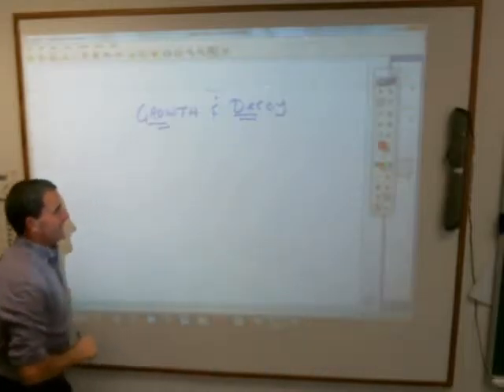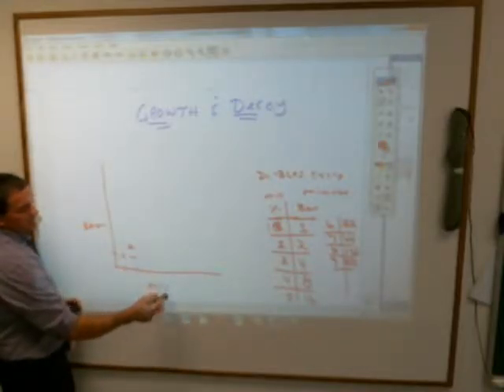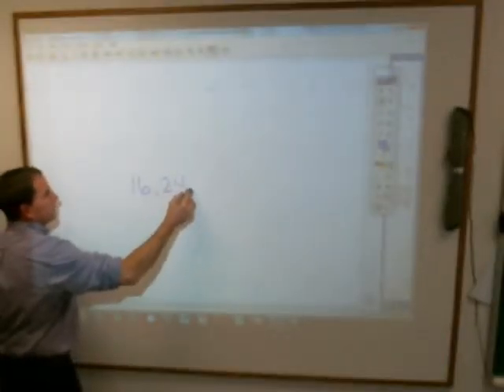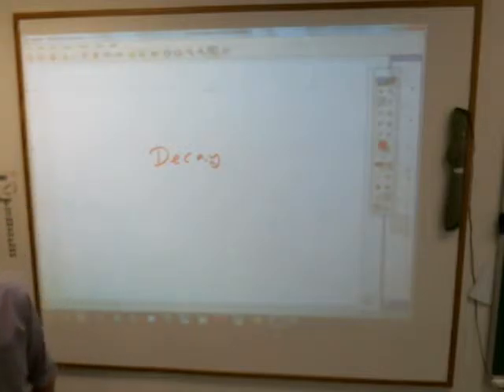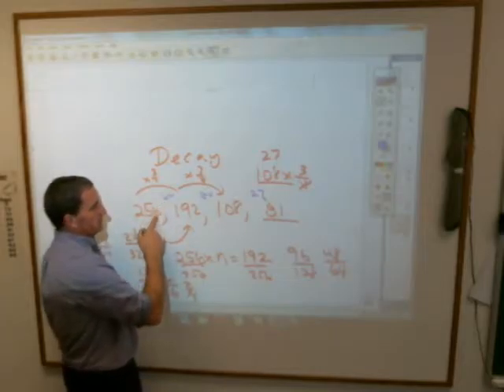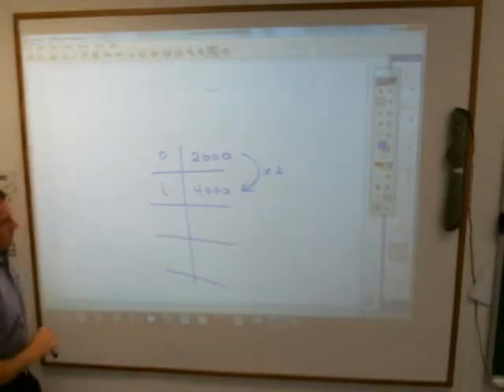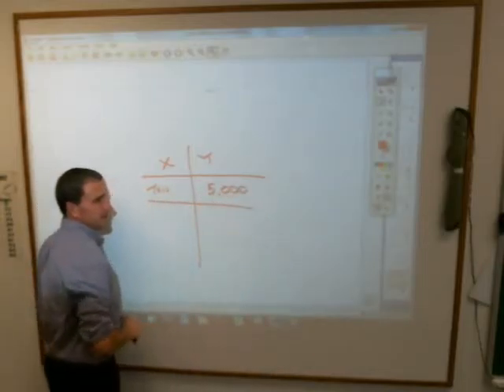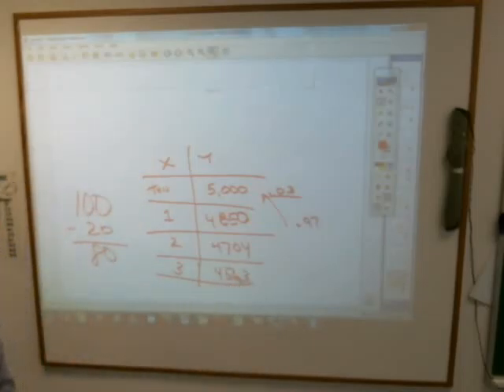8 growth and decay 102